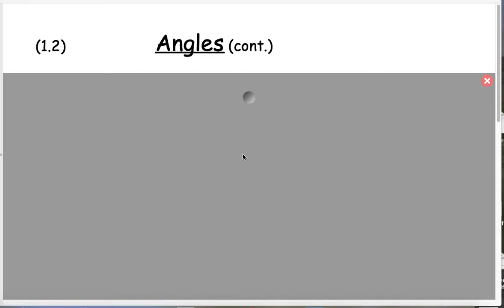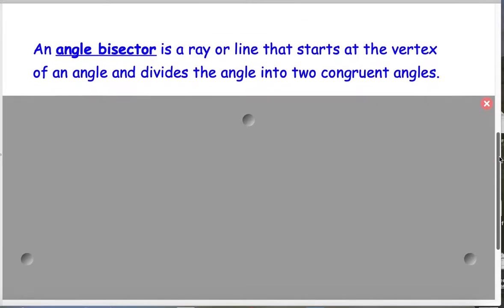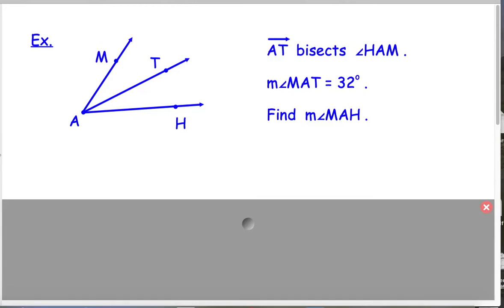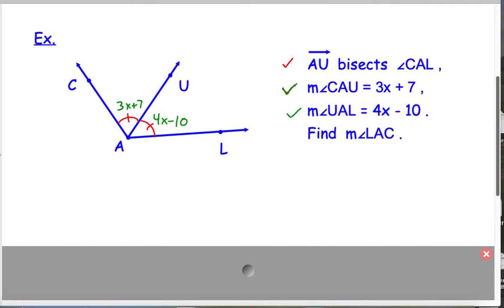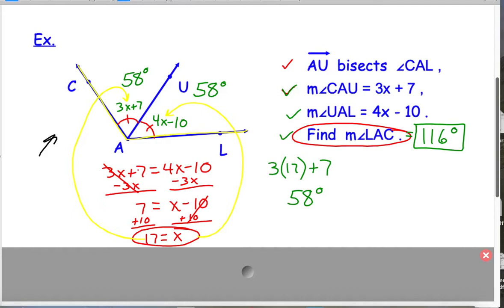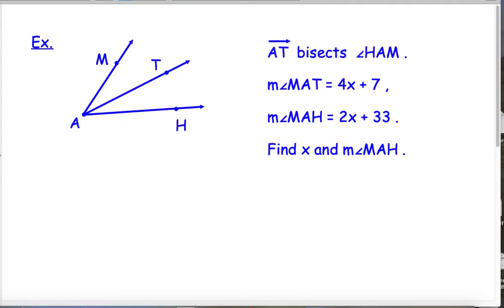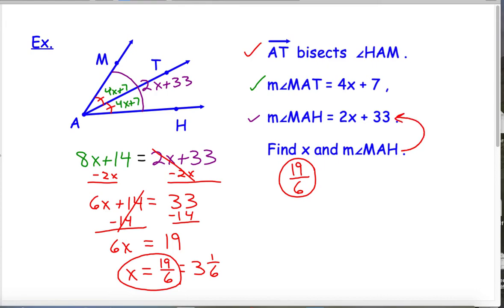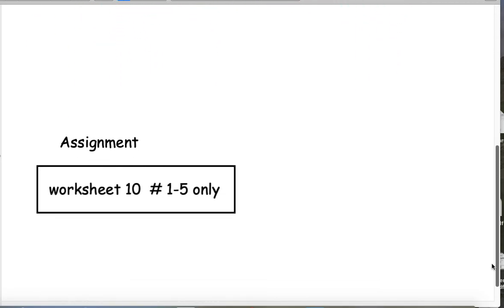Geom - unit 01 day 06